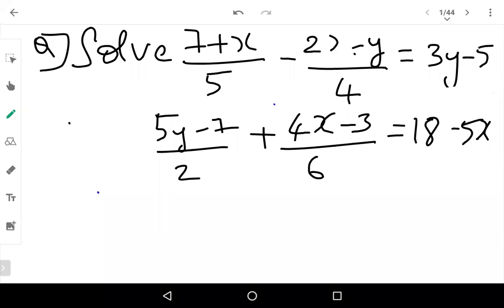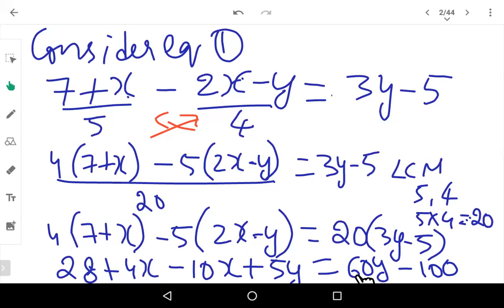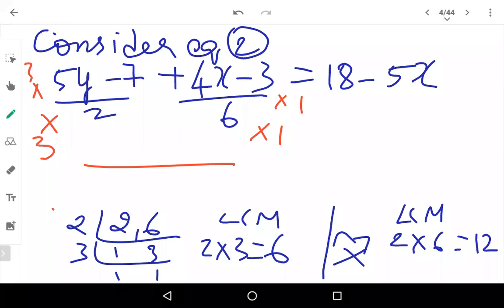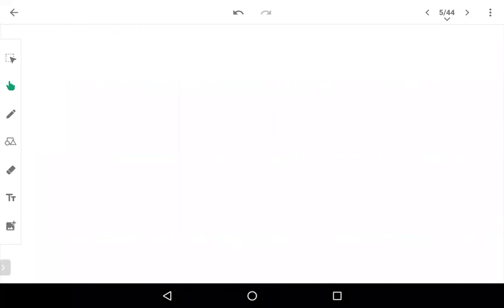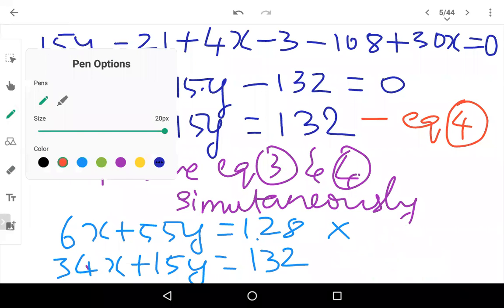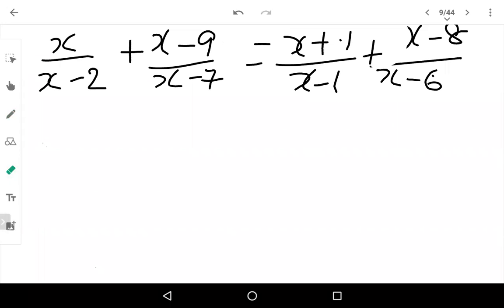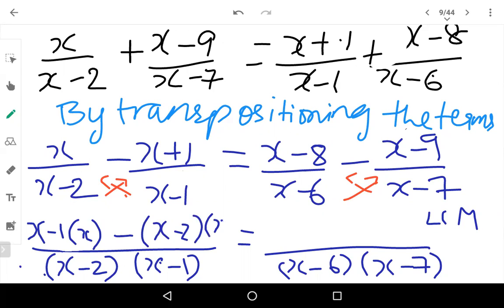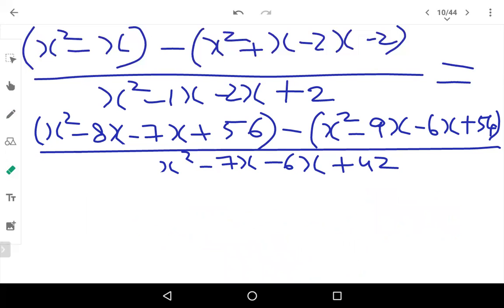BBA sem 1 - Business maths & logical reasoning - theory of equation class 13